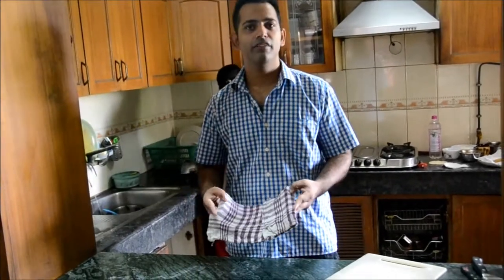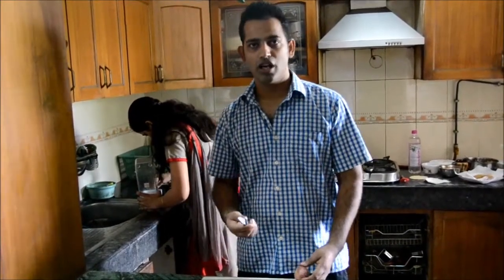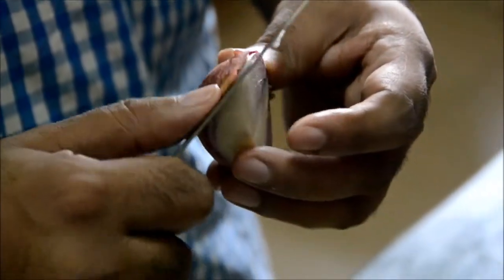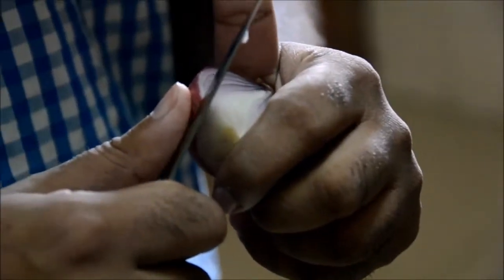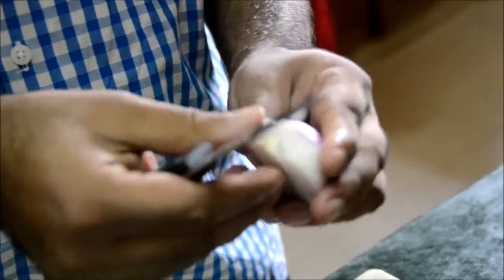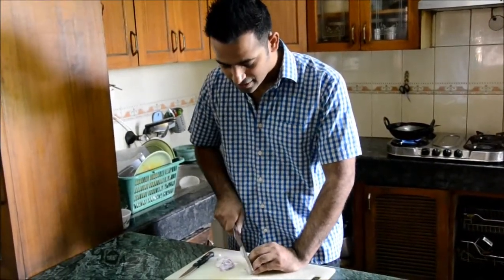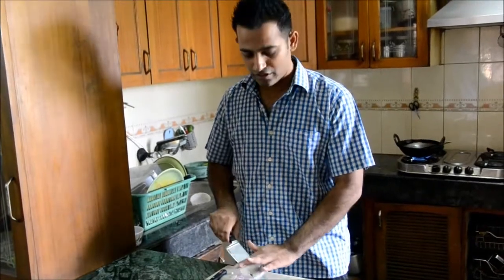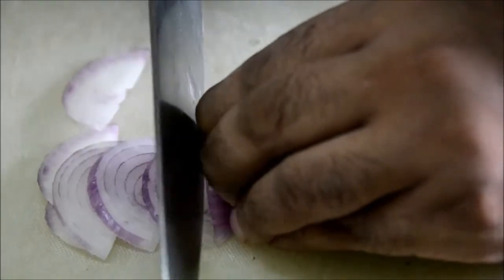How to Slice Onions for Chinese Food - Kitchen Basics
Here's a video by Chef Vaibhav Bhargava demonstrating how to properly slice onions to be used for Chinese food.